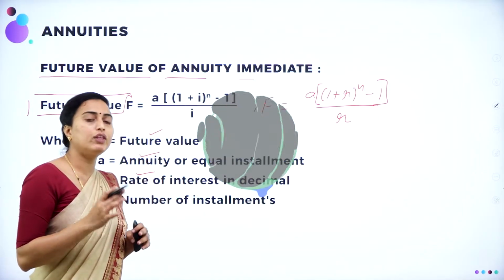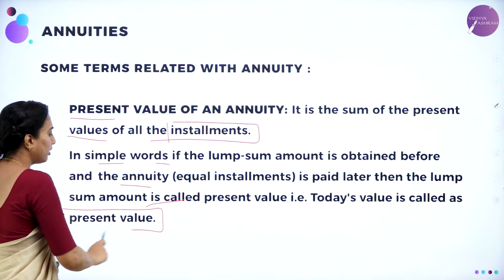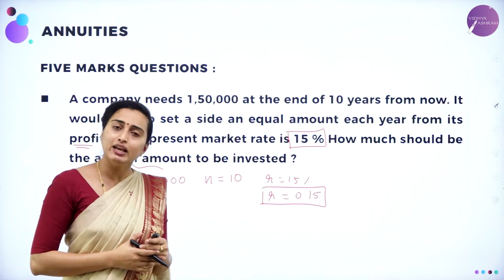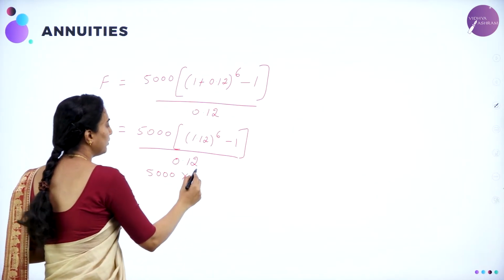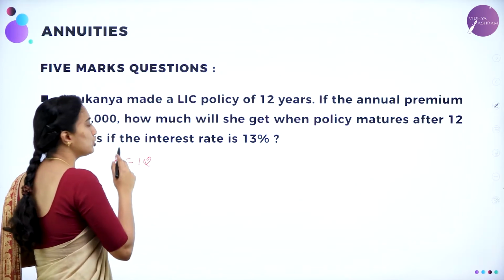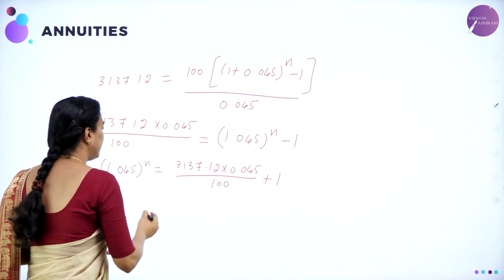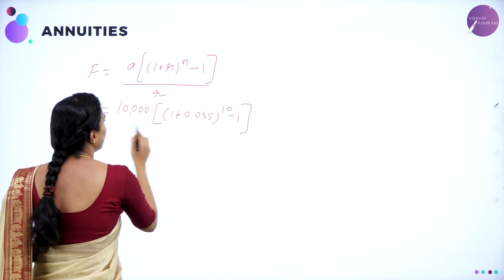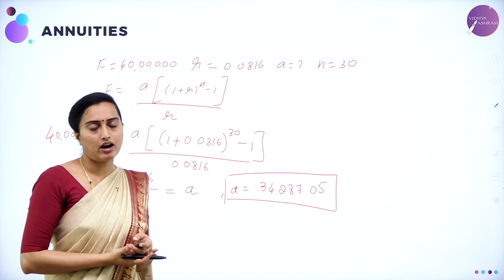DAY 89 | BASIC MATHS | I PUC | ANNUITIES | L1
Class : I PUC
Stream : COMMERCE
Subject : BASIC MATHS
Chapter Name : ANNUITIES
Lecture : 1